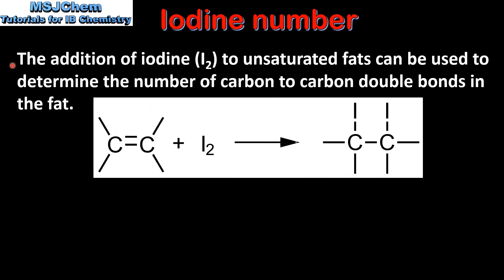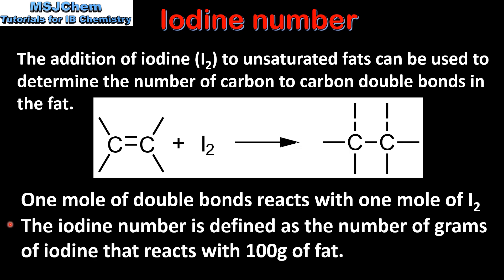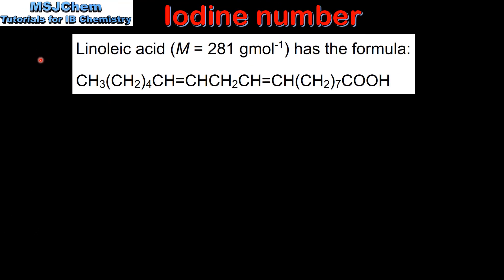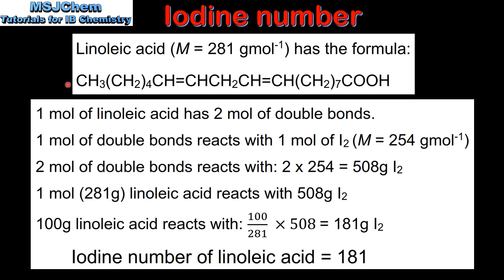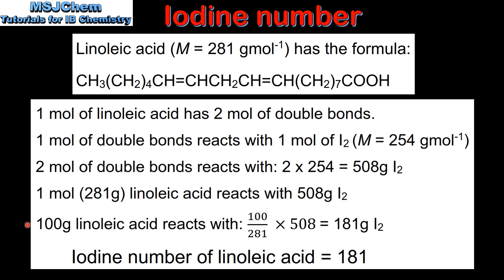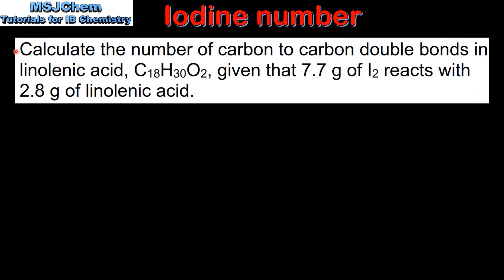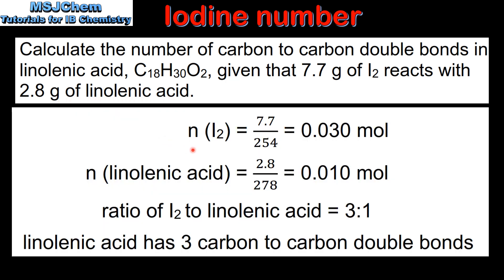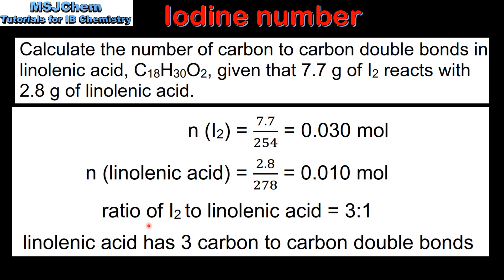B.3 Iodine number (SL)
Applications and skills:
Application of the concept of iodine number to determine the unsaturation of a fat.
Old syllabus:
B.4.5 Define the term iodine number and calculate the number of C=C double bonds in an unsaturated fat/oil using addition reactions.